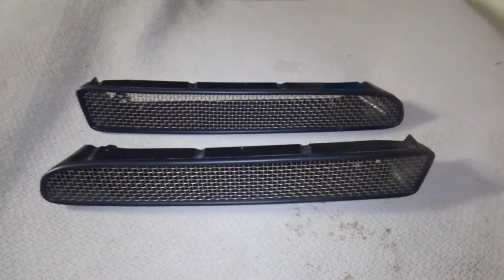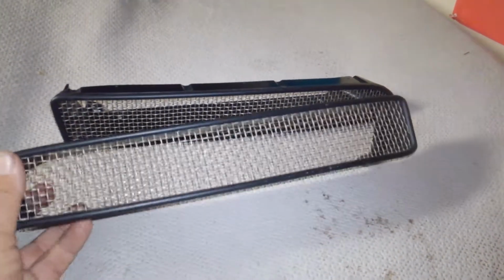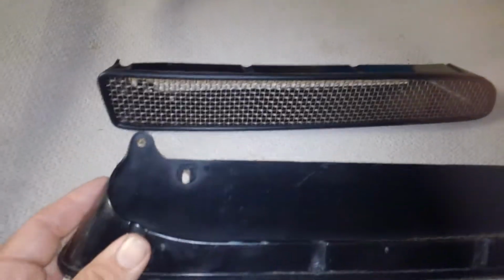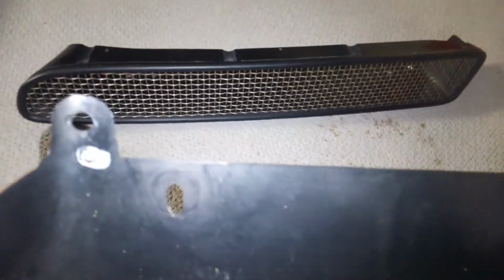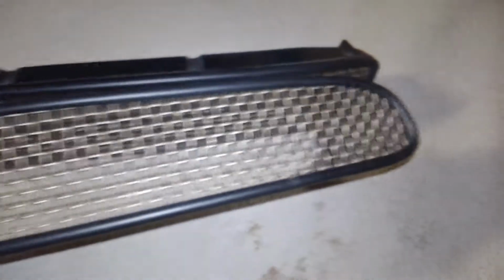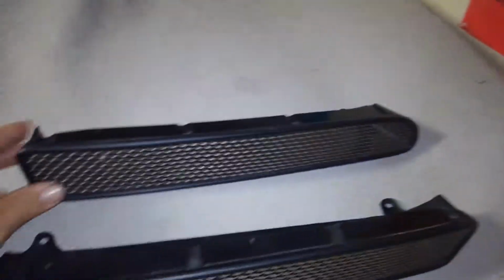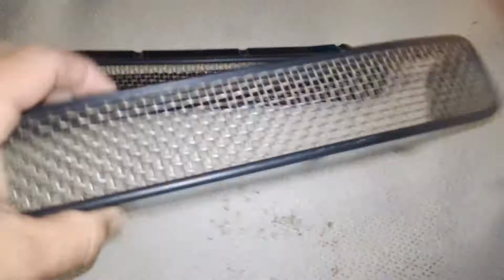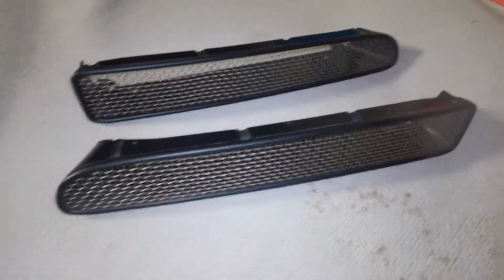C5 Corvette Z06 Front Bumper Grilles GM 10424820/10424821 - SOLD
GM 10424820 and 10424821 OEM factory pair of front bumper insert screens for 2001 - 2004 Corvette Z06. Excellent condition and ready to install.